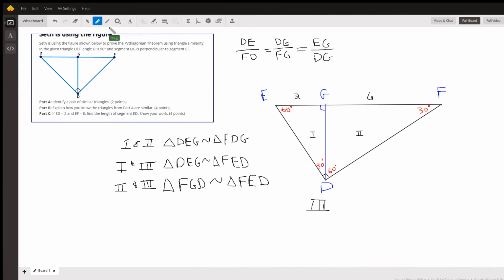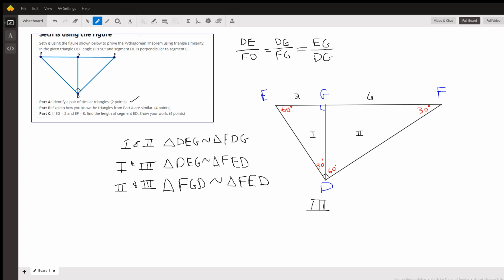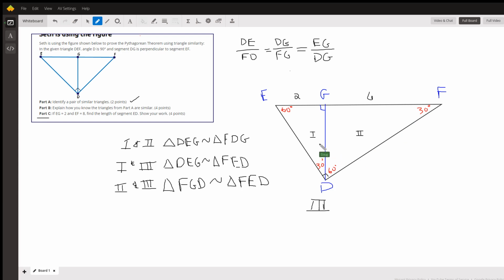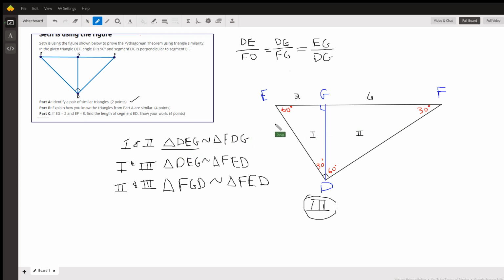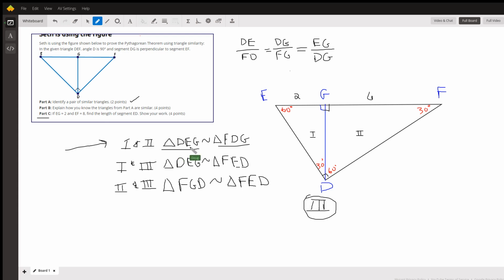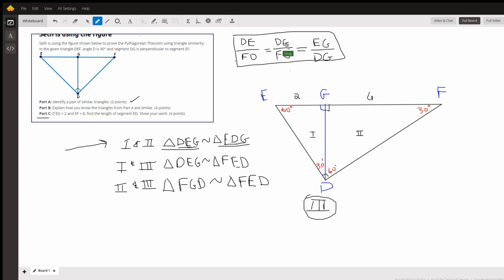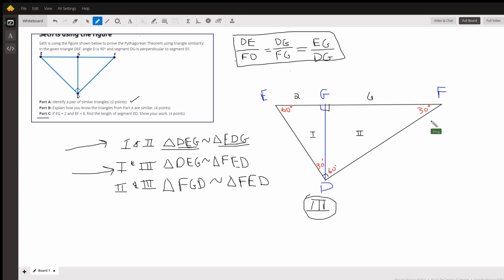Altitude from vertex of right angle perpendicular to hypotenuse creates 3 sets of similar triangles?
Question: Seth is using the figure
Seth is using the figure shown below to prove the Pythagorean Theorem using triangle similarity:In the given triangle DEF, angle D is 90° and segment DG is perpendicular to segment EF.Part A: Identify a pair of similar triangles. (2 points)Part B: Explain how you know the triangles from Part A are similar. (4 points)Part C: If EG = 2 and EF = 8, find the length of segment ED. Show your work. (4 points)

Answered By:

Doug C.